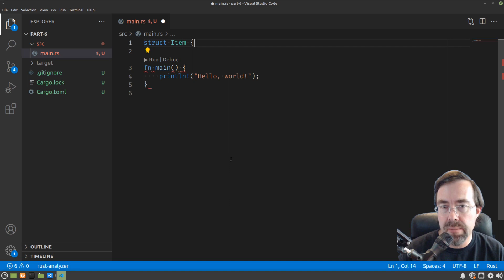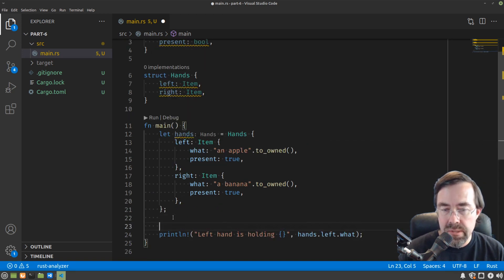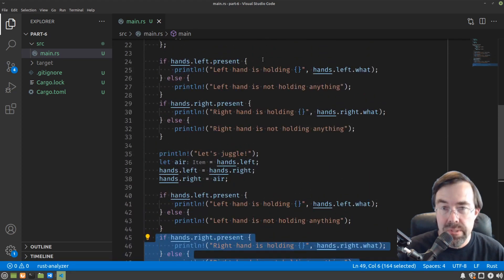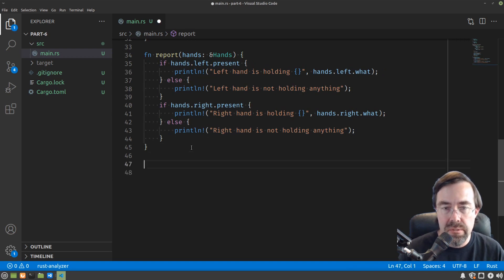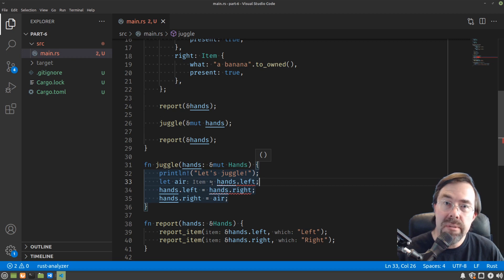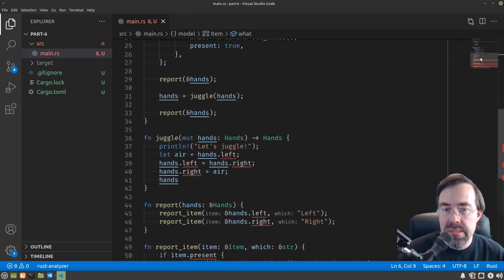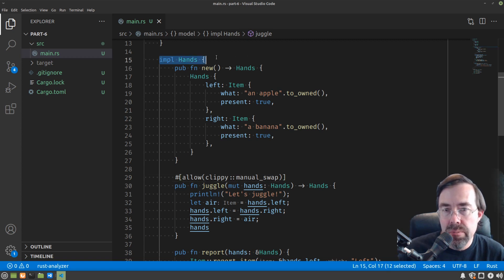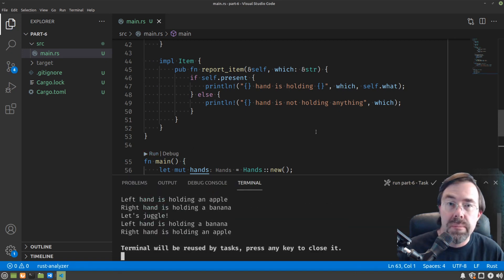Introduction to Rust - Part 6: Methods, Ownership, and Borrowing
This is the 6th in a series of videos that cover, step by step, learning to code using the Rust programming language.

In this video we'll cover methods, ownership, and borrowing.

0:00 - Introduction
1:05 - Constants and Ownership
2:05 - Making an "owned" value
2:23 - Using our owned values
3:11 - Moving around owned values
4:20 - Suppressing warnings
4:40 - Refactoring redundant code into functions
5:15 - Problem moving owned values into functions
5:47 - Getting owned values back out of functions
6:06 - Borrowing values in functions
7:03 - More function refactoring
7:50 - Passing constant strings into function
8:55 - Moving parts of values requires ownership
10:34 - Problem with encapsulating object details
11:40 - Introducing Methods and "Impl" blocks
12:51 - Value construction: "new" method
13:33 - Fixing up some warnings
13:48 - Reviewing the methods we made
14:16 - The "Self" and "self" keywords for methods
15:20 - Only first parameter of method can be "self"
15:32 - Abbreviated way of calling methods
16:17 - In Summary